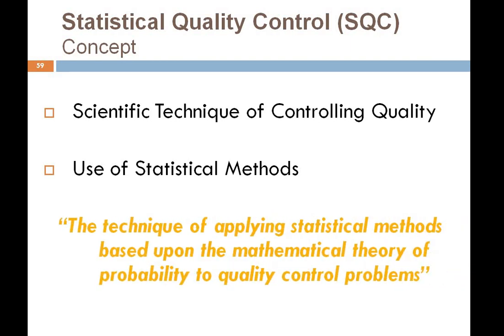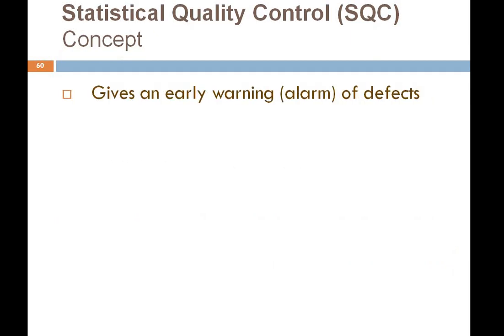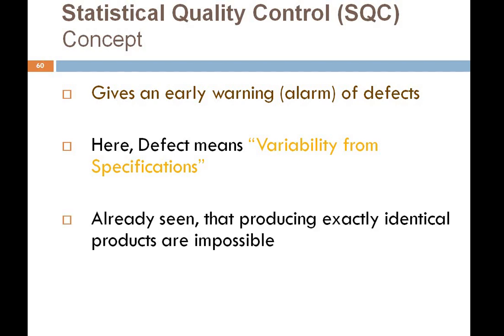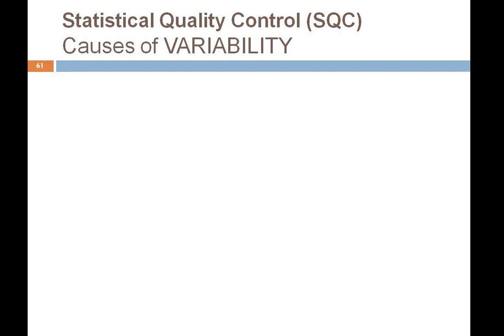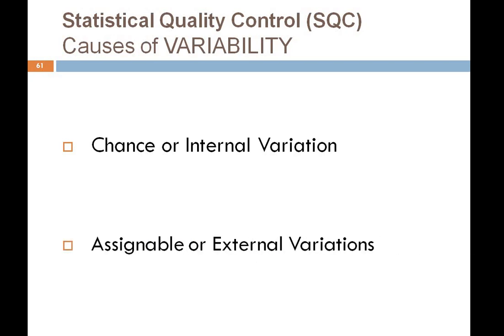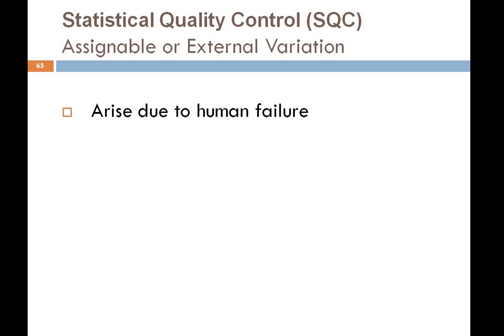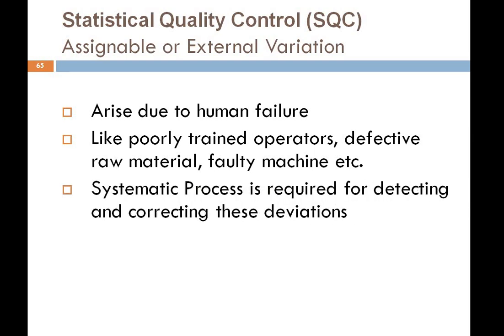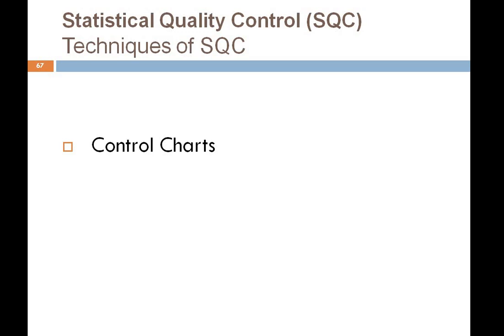Statistical Quality Control | SQC | Quality Management Technique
This video explains the conceptual background of Quality Control , meaning and concepts of Statistical Quality Control.It also includes the reasons why the firm so go for quality control and how it can be managed by identifying the various reasons for it.It is a part of the subject - Production and Operations Management for Management students(BBA/MBA)